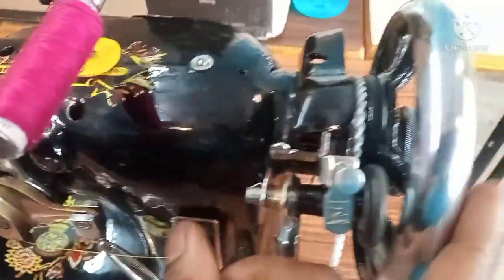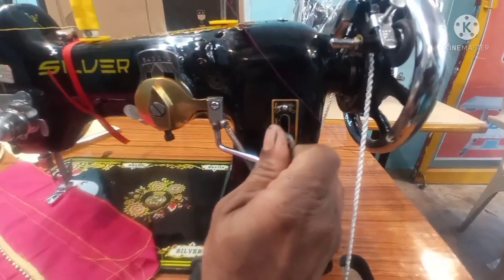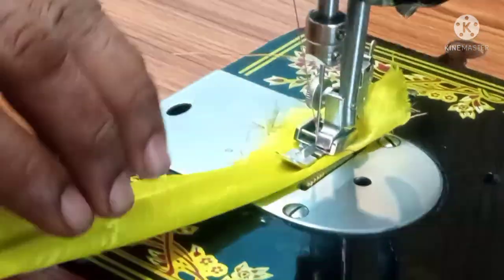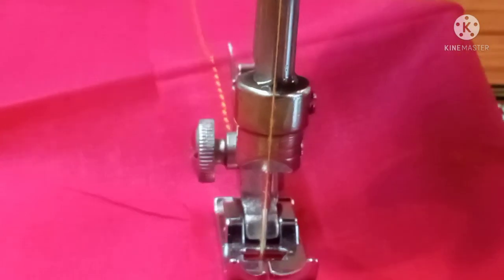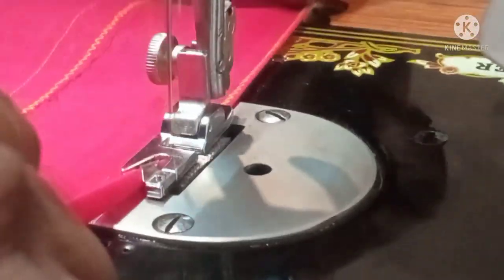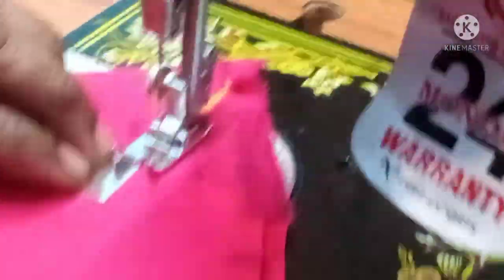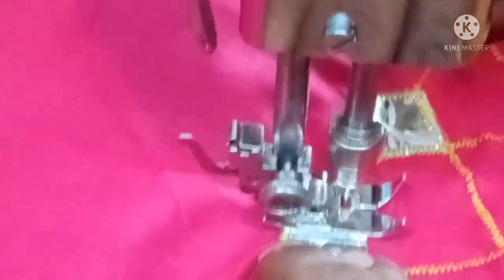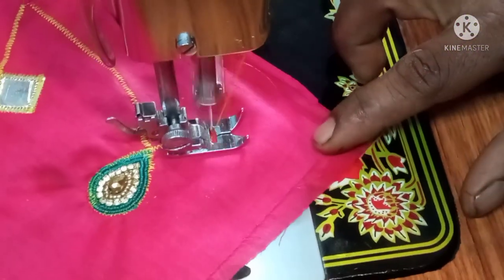MIRROR STICH | INDIAN ZIG ZAG 130K MODEL SEWING MACHINE | FULL DEMO